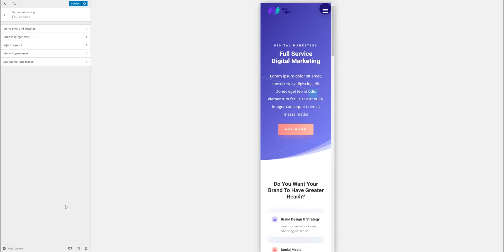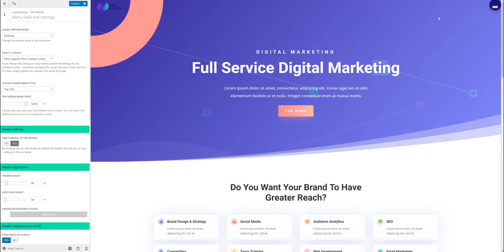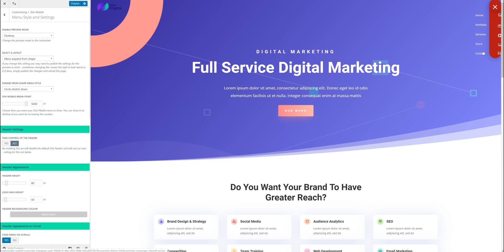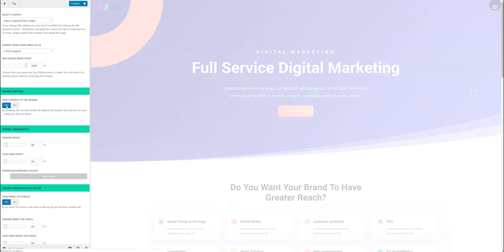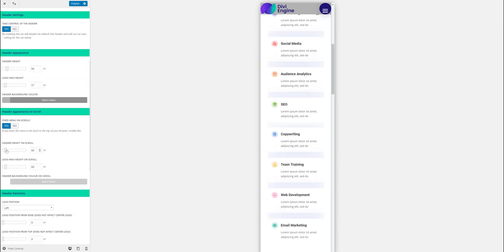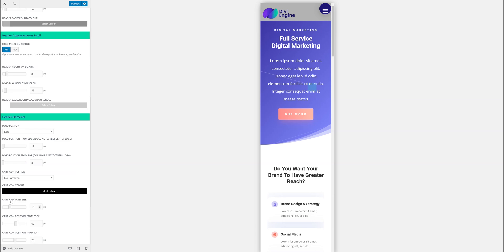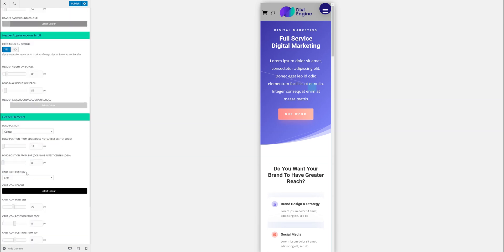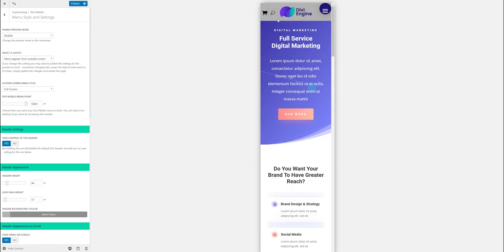Divi Mobile - Menu style and settings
Divi Mobile plugin tutorial - menu style and settings.